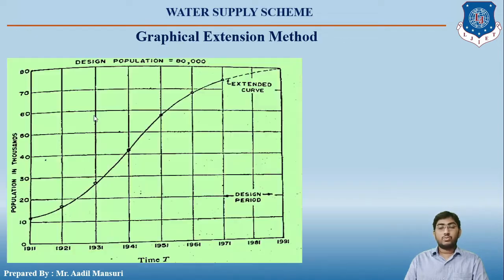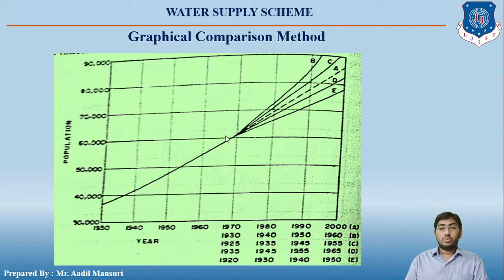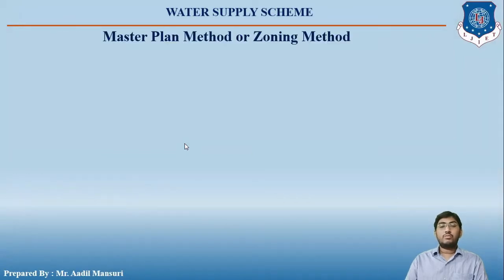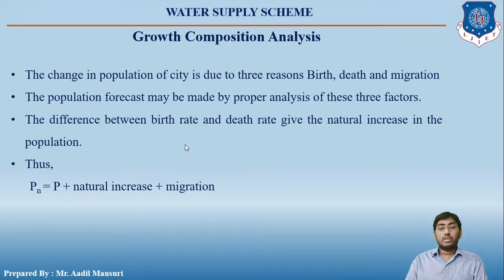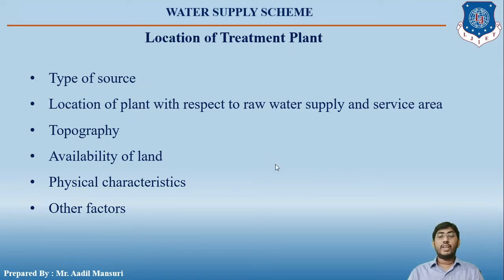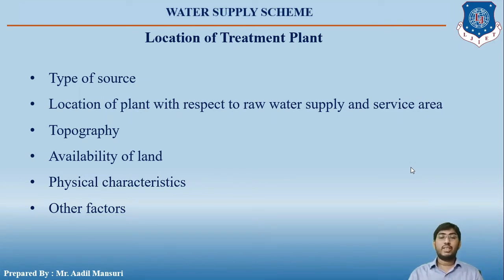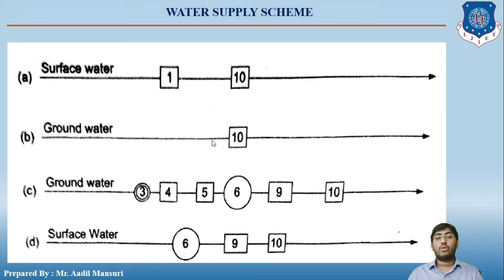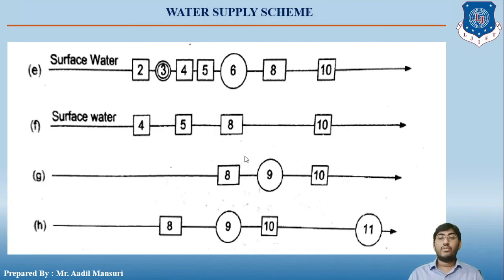Lec-09_Population Forecasting Method Part - 4 | Environmental Engineering | Civil Engineering